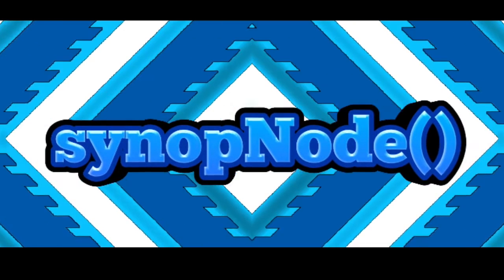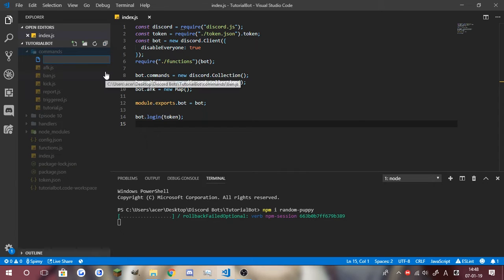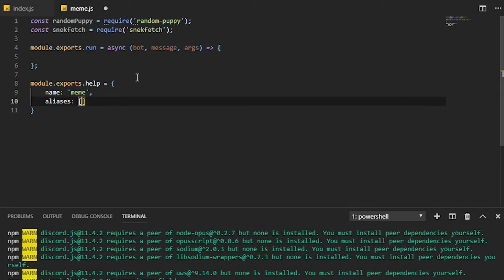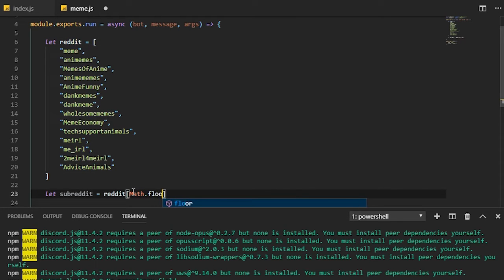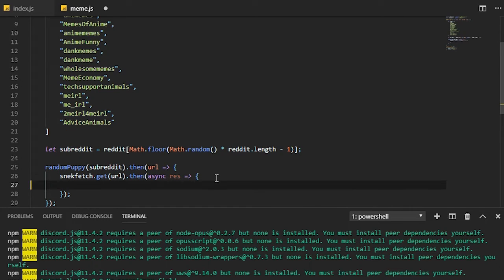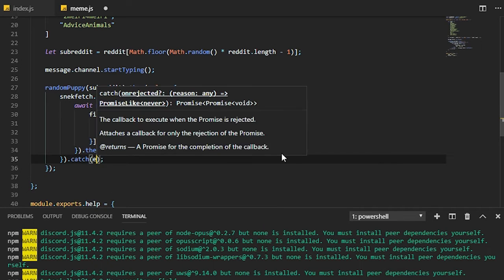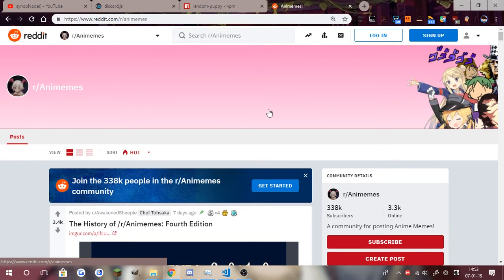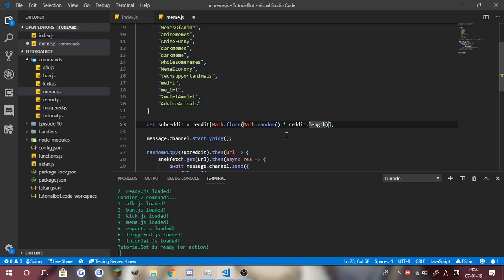[Discord.JS] Meme Command - Episode 11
Welcome to a new series where I, synopNode() [also William], show you how to code a Discord Bot using NodeJs with the Discord.JS API from scratch!
This episode, we make a meme command to post some JUICY MEMES on Discord!
Next Episode... FIND OUT WHEN I UPLOAD!! XD

▬▬▬▬ VIDEO INFO ▬▬▬▬
• Language: NodeJs
• External library (API): Discord.JS

▬▬▬▬ CREDITS ▬▬▬▬
• Intro:
→Name: LucasYB

→Myself